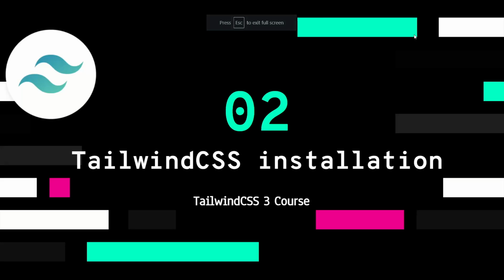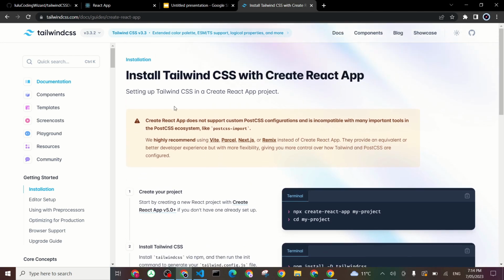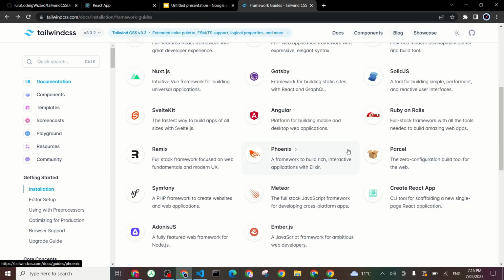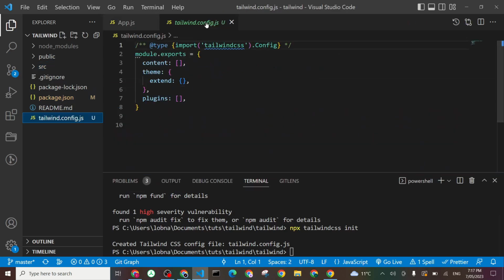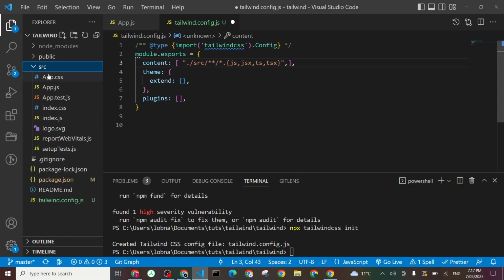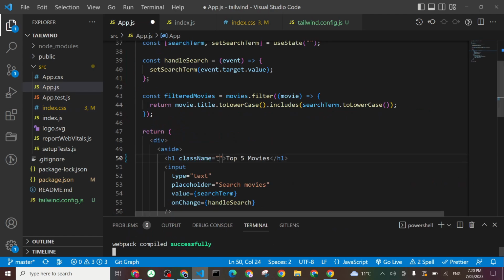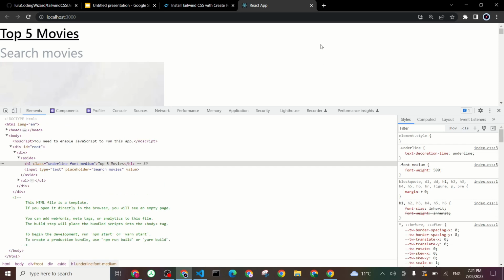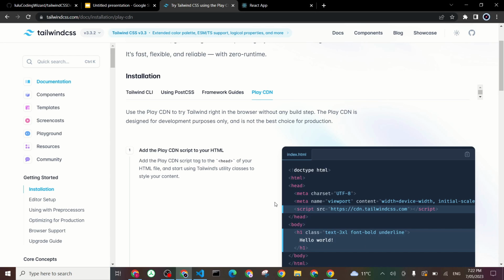Tailwind CSS Beginner Course: PART 2 : Installation for multiple SAPs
In this video, we'll continue our Tailwind CSS Beginner Course by covering how to install Tailwind CSS on different projects/ SAPs.

Once you've completed this  Tailwindcss v3 course, you'll have the skills to create stunning Websites using Tailwind CSS, and you'll be well on your way to creating beautiful, well-designed websites!